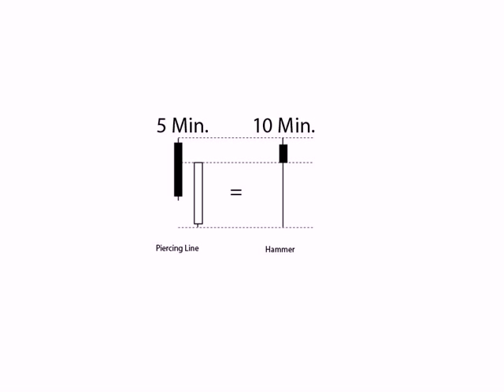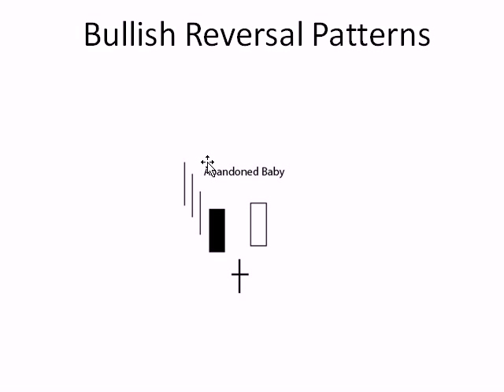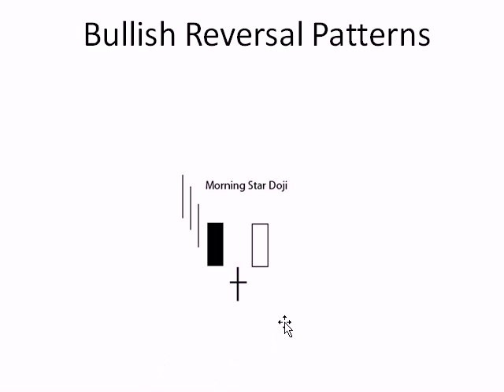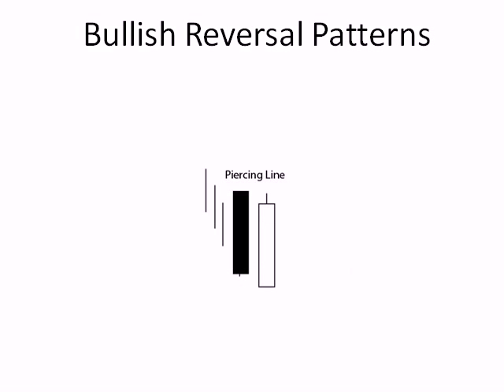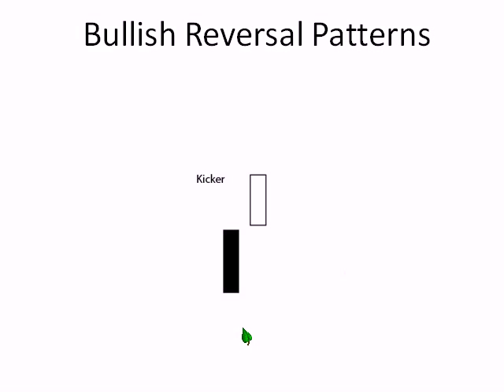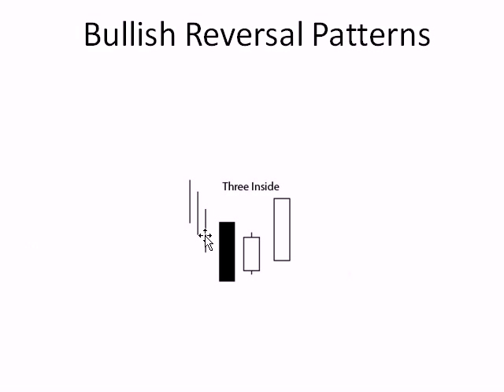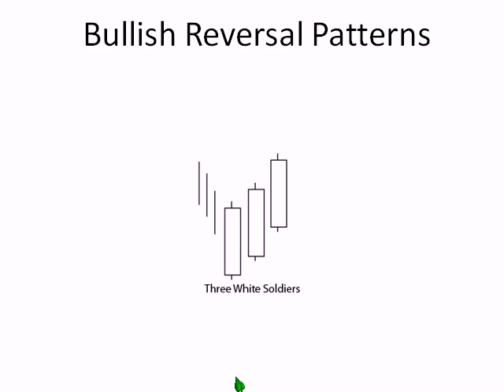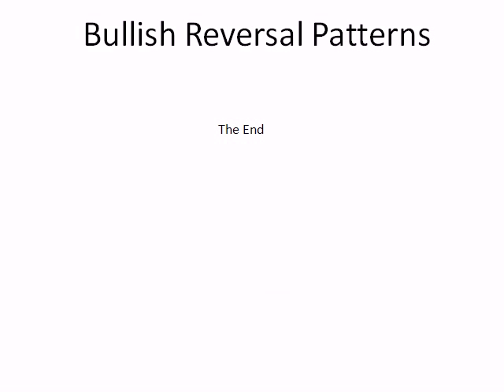Candlestick Patterns 101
- When it comes to trading stocks, options, Forex or futures you are dead in the water without the incredible insight provided by Japanese candlesticks.  Candlestick patterns have a way of displaying strength or weakness with a little practice and a simple glance. In other words once you understand the basics you can glance at a chart and get an immediate feel for direction.  This type of insight is invaluable to a trader who is attempting to enter a trade in a timely fashion.  Likewise it will allow you to see clearly when a set-up is not likely to be what one may have expected.  Start with these 10 high probability patterns - Learn 10 high probability bullish reversal candlestick patterns.

The candlestick patterns covered are :

Bullish engulfing
Bearish engulfing
real body of the candlestick
doji
morning star doji
Hammer
hanging man
harami

to download a complete manual.